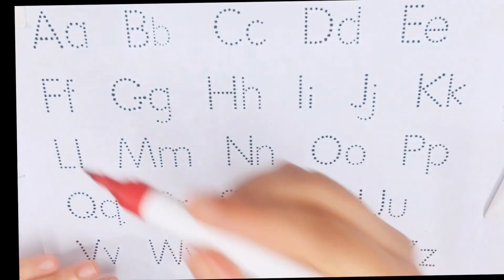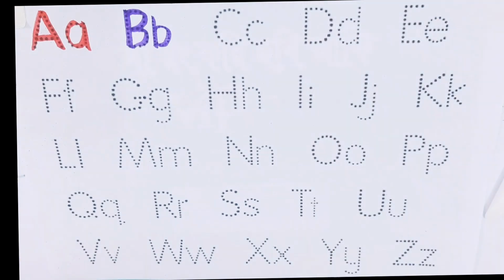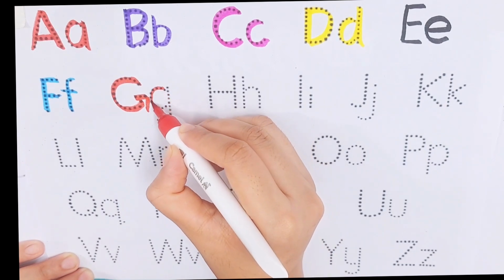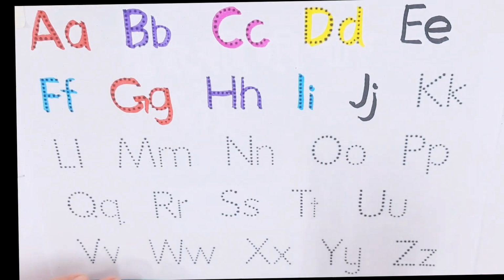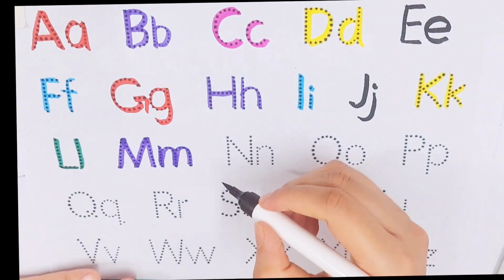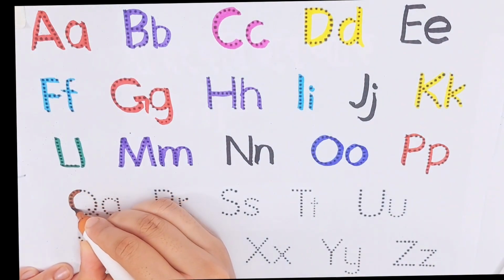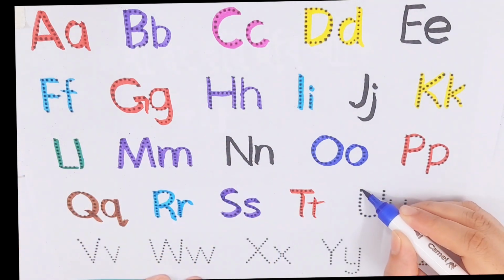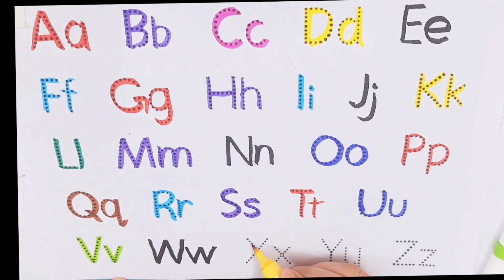Learn Alphabets and colours. ABCD ALPHABETS, 123 numbers learning. educational video for kids.